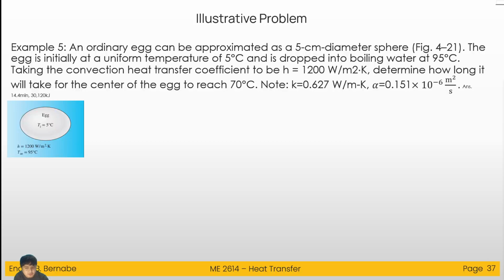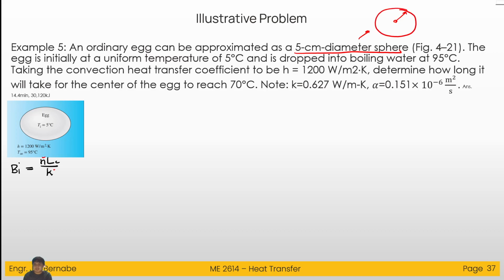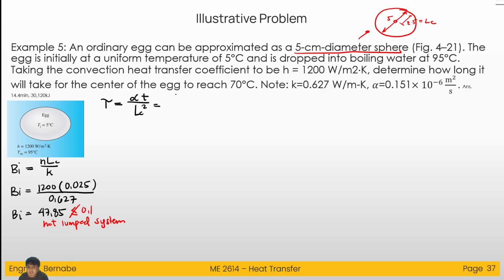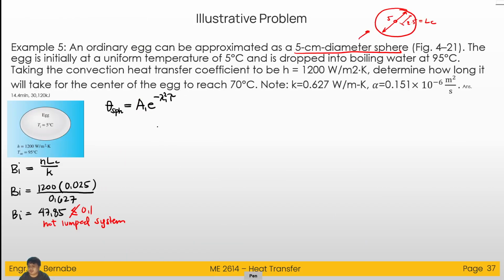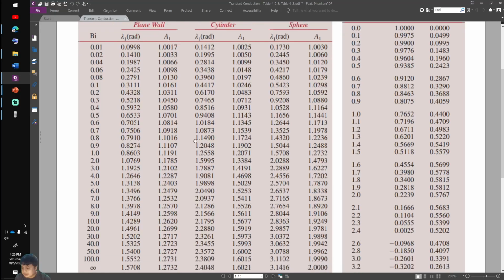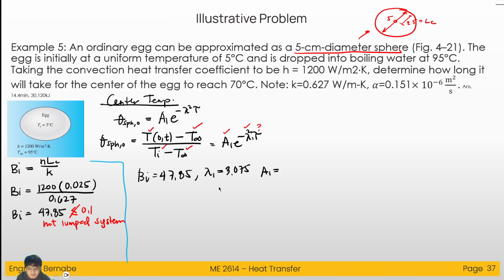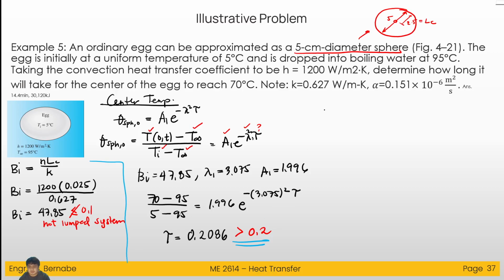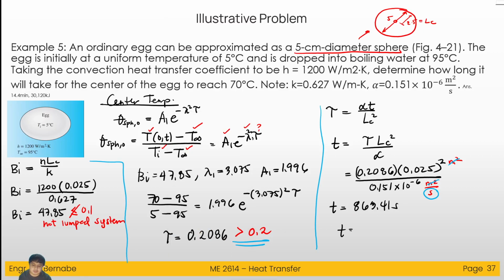ME 2614 - Topic 3: Illustrative Problem 5